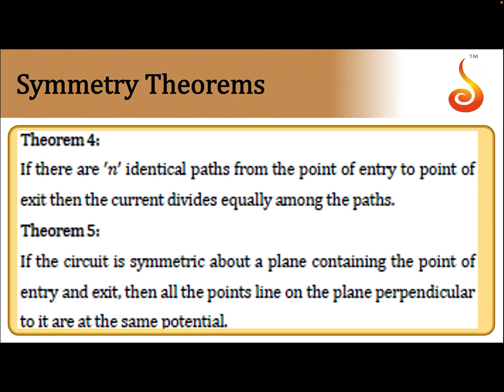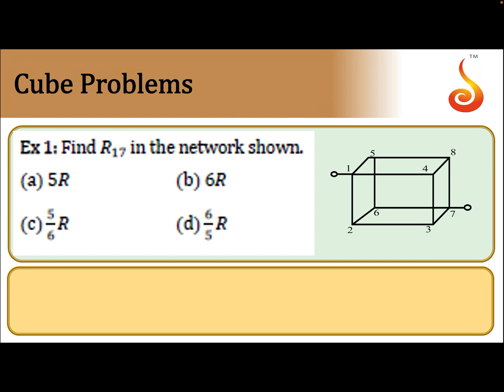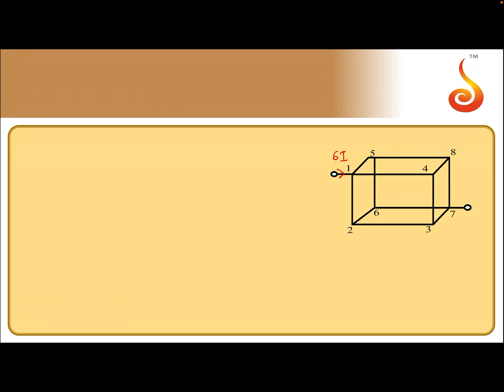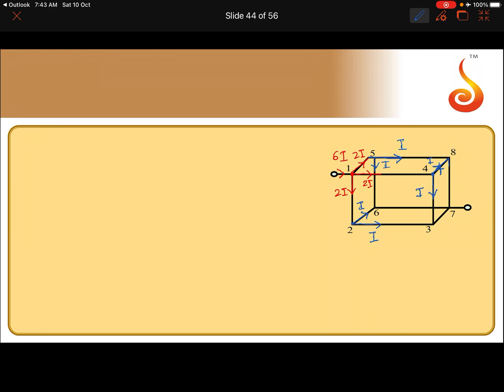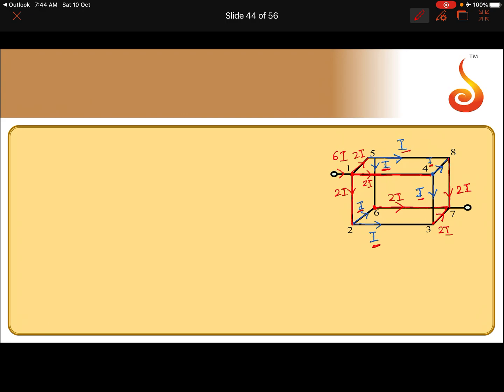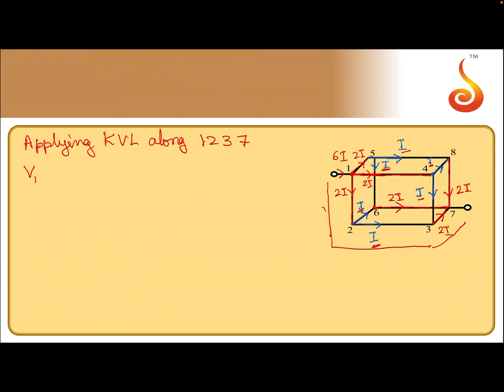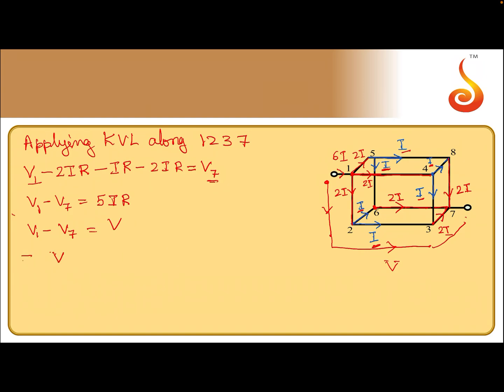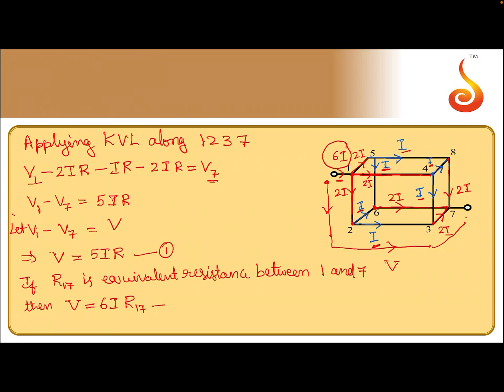PU 2 | NEET S2 | Physics | Current Electricity | Lecture 04 | Slide 28 | Cube Problem - EX 1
Welcome to Concept Videos for NEET! This slide will explain Current Electricity. We will focus on Example 1 of Cube Problem. We are sure you will have an effective learning experience.